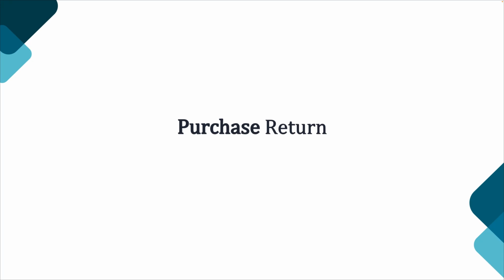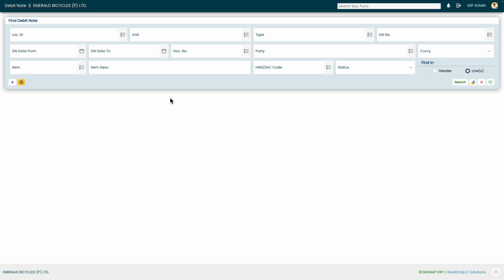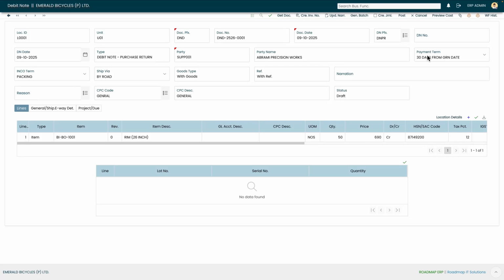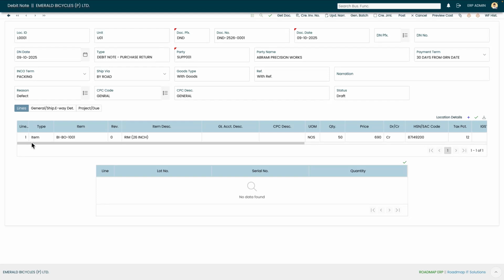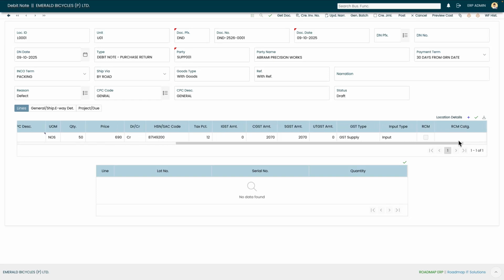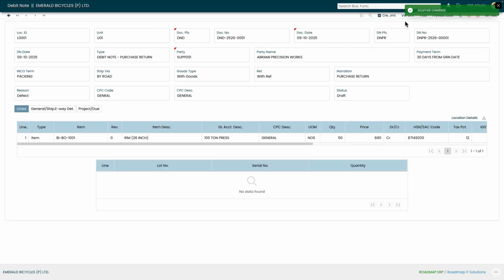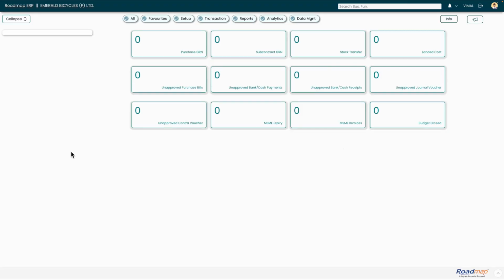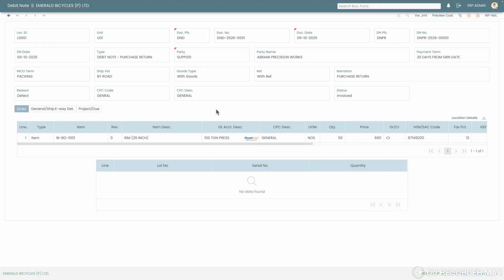How to do Purchase Return?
Learn how to process a Purchase Return easily in your ERP system!
This video walks you through returning goods to vendors, updating inventory, and handling credit notes or refunds — keeping your purchase and inventory data accurate.
You’ll Learn:
✅ What is a Purchase Return and why it’s important
✅ Step-by-step process to create a Purchase Return in ERP
✅ How to link returns with Purchase Orders and Vendor Accounts
✅ Tips to avoid errors and maintain accurate inventory

💡 Streamline your purchase return process, reduce discrepancies, and keep your ERP system audit-ready!